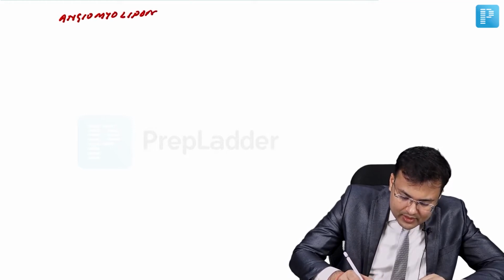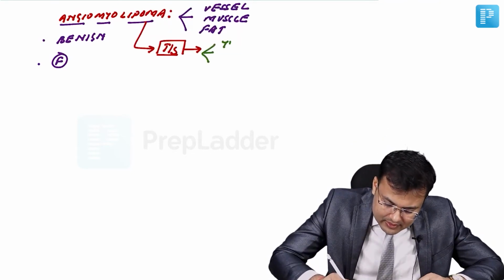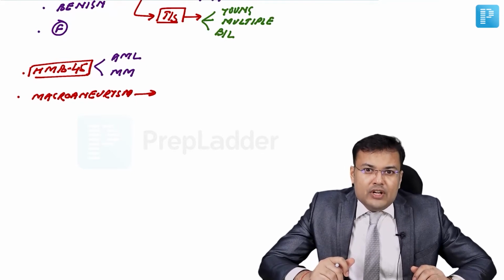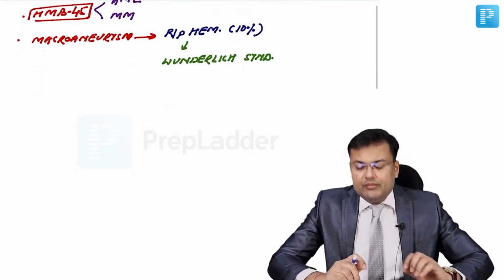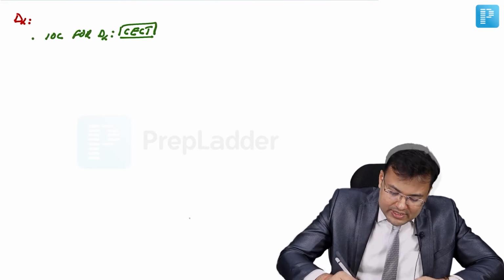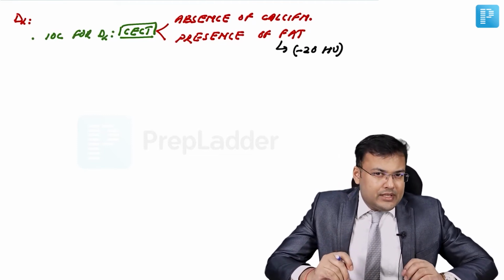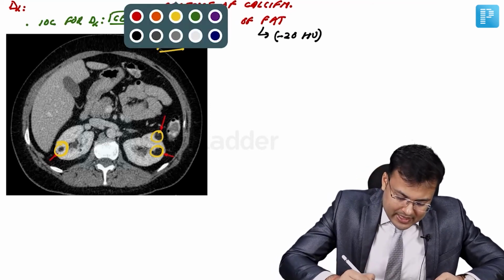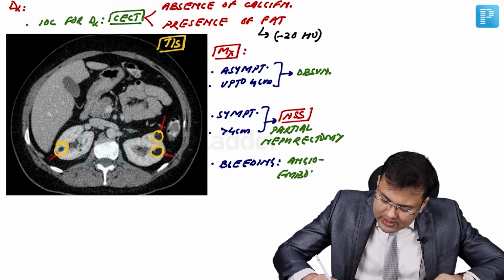Topic | ANGIOMYOLIPOMA I Dr. Pritesh Singh | Surgery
If you have a query or need more information about Dr. Pritesh Singh